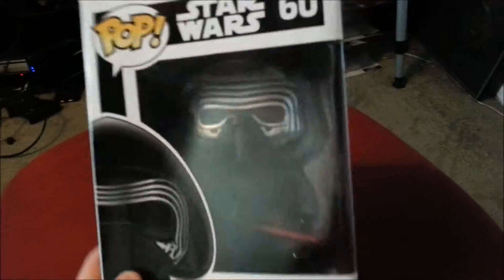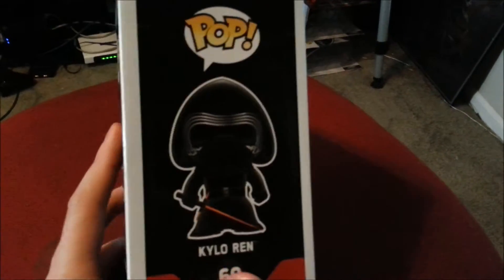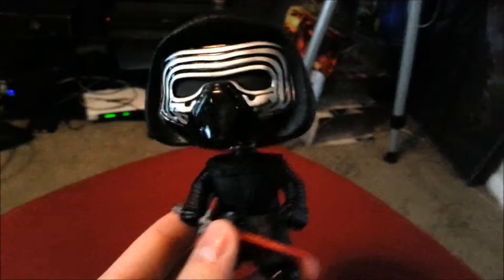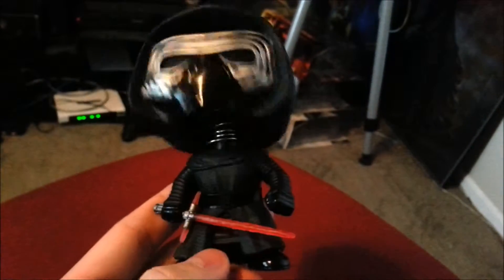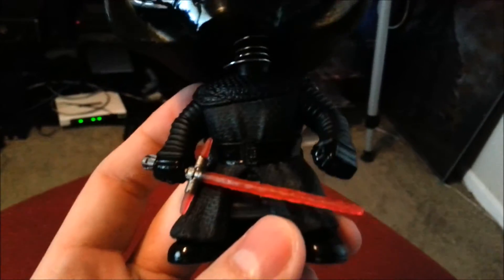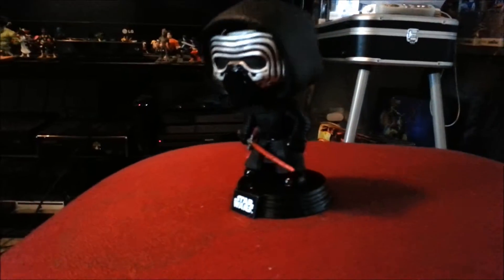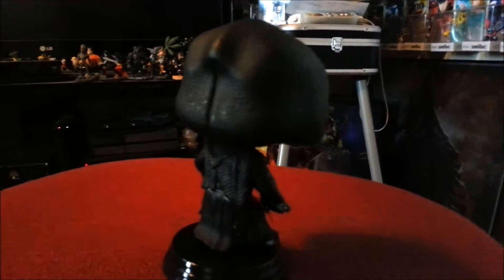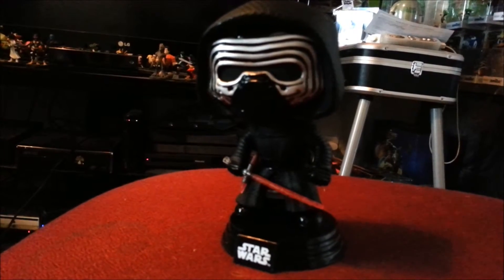Pop! Kylo Ren Star Wars Funko Vinyl Figure Review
Kylo Ren!